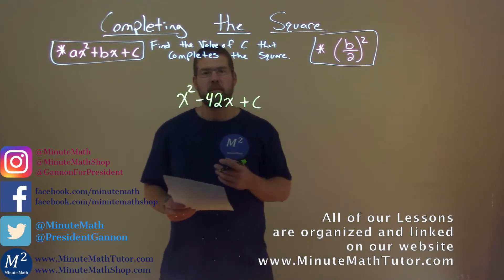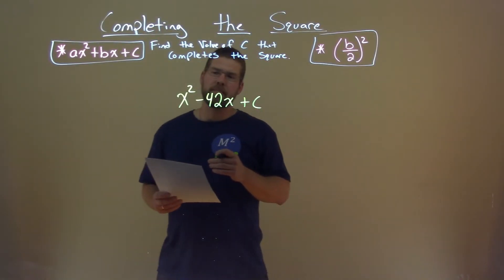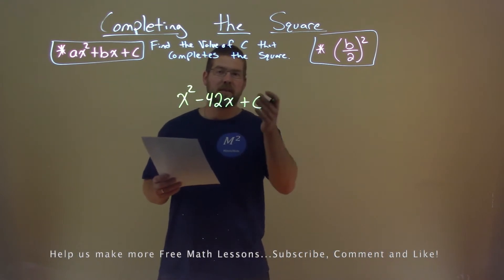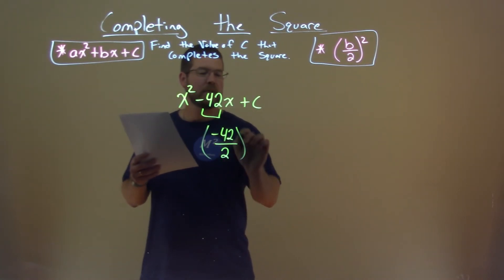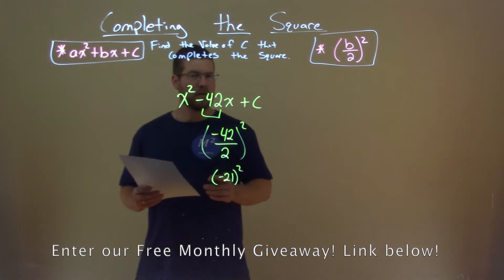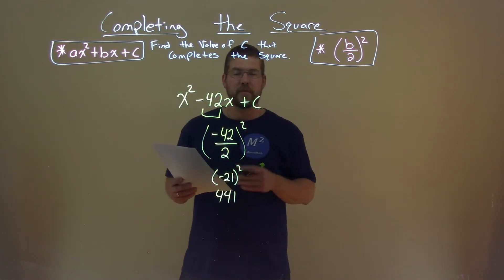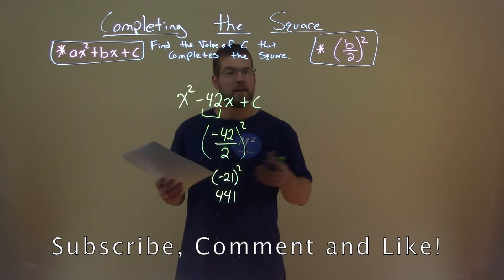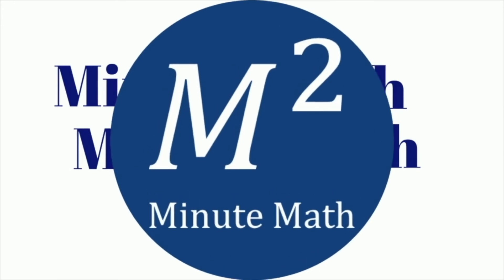x^2-42x+c | Find the value of c that completes the square.